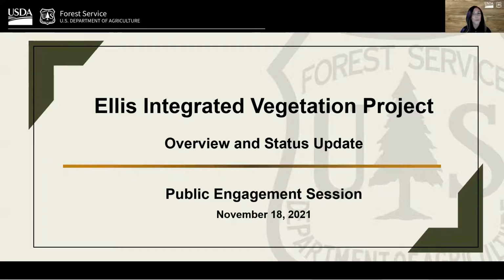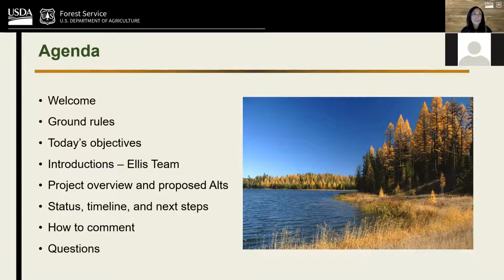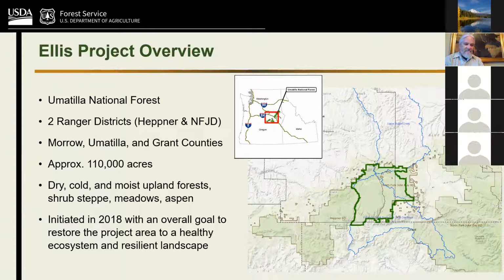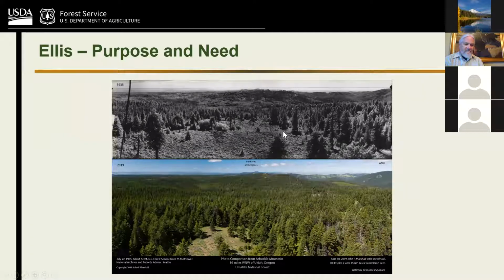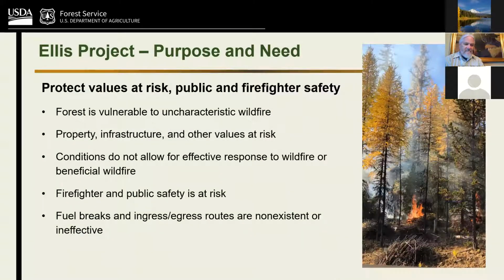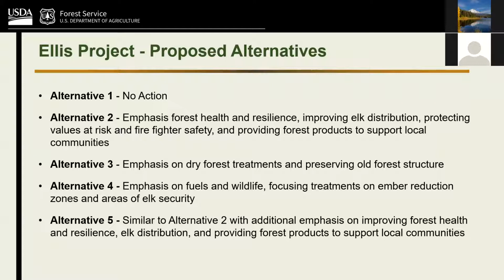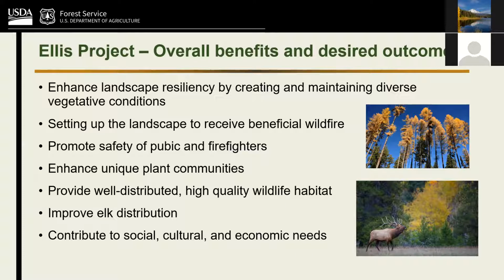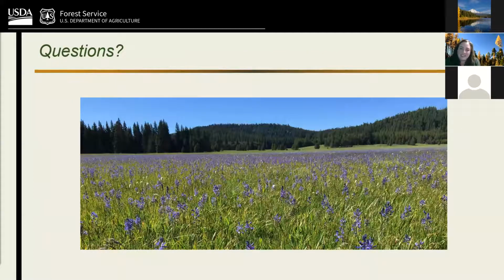Ellis Integrated Vegetation Project Virtual Public Engagement- November 18, 2021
The Heppner and North Fork John Day Ranger Districts of the Umatilla National Forest hosted a virtual session on Nov. 18 from 4-6 p.m. for the proposed Ellis Integrated Vegetation Project (Ellis Project).

The purpose of the session is to provide updates on the status of the Ellis Project, discuss project objectives and proposed treatments under the draft alternatives, provide additional opportunity for the public to gain understanding of the project, provide resources where the public can get additional information, and instruction on how to submit comments to the Forest Service for consideration during the next comment period.